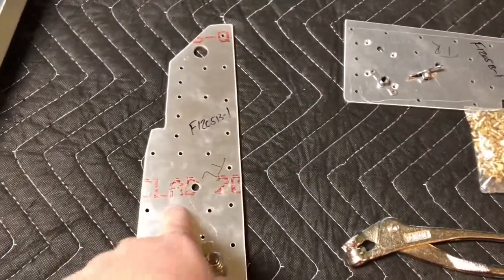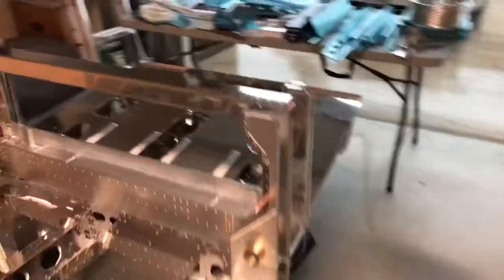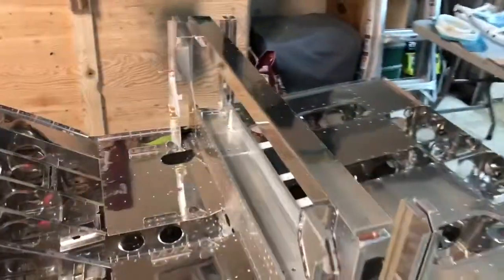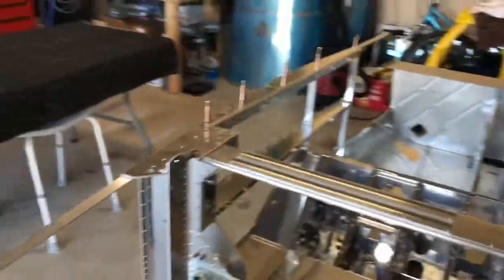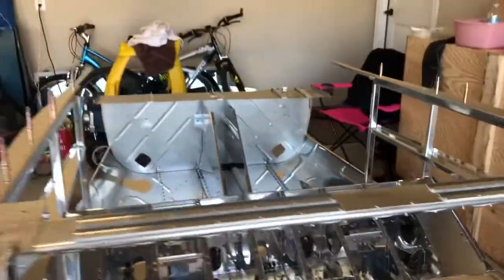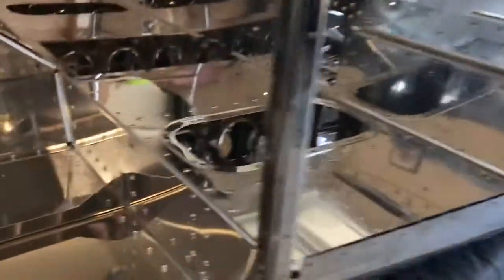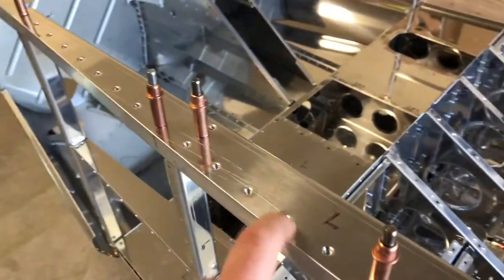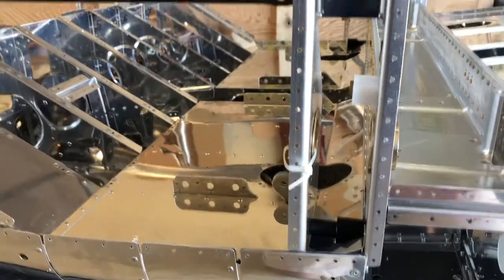Vans RV-12iS Fuselage 10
Still in section 23, prep and mounting of the longerons to the fuselage. A side note on video purpose. Side skins up next and maybe priming and painting the interior fuselage.